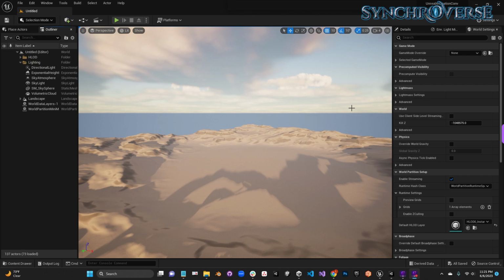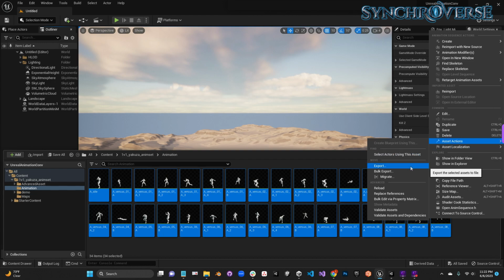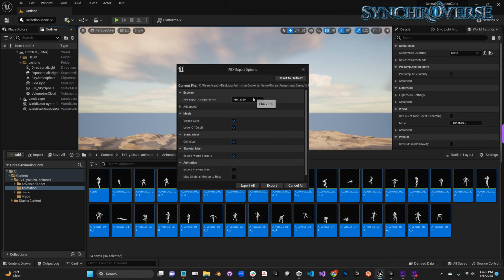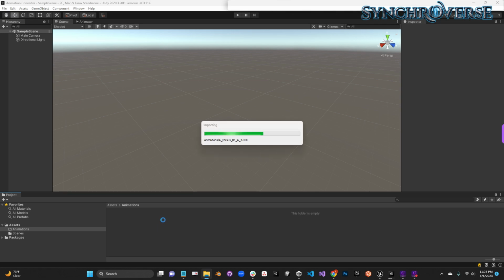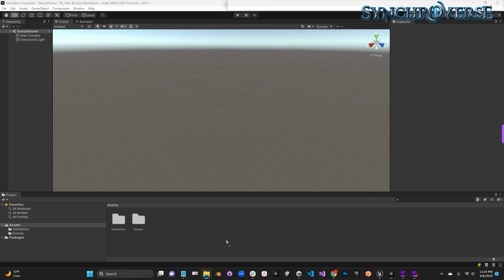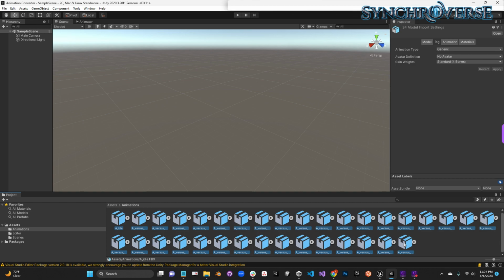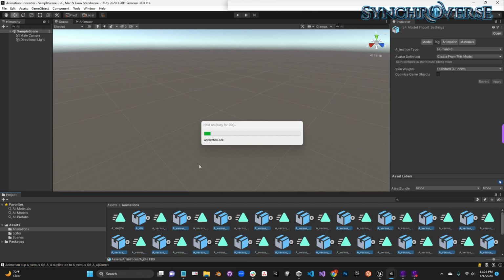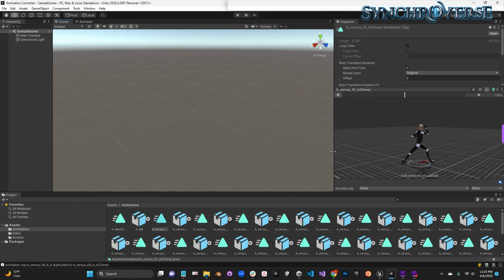Unreal Engine to Unity Engine Animation Converter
Convert Unreal Engine Animations to Unity Engine Animation effortlessly.

Available in the Unity Asset Store

Our simple yet powerful asset empowers game developers and animators by eliminating the tedious and manual process of reformatting animations. By seamlessly converting Unreal Engine FBX animations to a format compatible with Unity, you can quickly integrate animations into your Unity projects without the need for time-consuming manual adjustments.

Unreal Animation Converter provides a user-friendly interface that simplifies the conversion process. Just import your Unreal Engine FBX animations into the asset, select the desired export settings, and with a few clicks, the animations are automatically converted to a format optimized for Unity. This seamless conversion process ensures that your animations are ready to be seamlessly integrated into your Unity projects, allowing you to focus on other critical aspects of game development.

With Unreal Animation Converter, you can enjoy increased productivity, as the asset handles the technical nuances of converting animations, freeing up your time for more creative and essential tasks. The efficient conversion process ensures that your animations retain their quality and fidelity, enabling you to achieve a smooth and immersive gameplay experience in Unity.

Say goodbye to manual animation adjustments and time-consuming workarounds. Unreal Animation Converter revolutionizes your animation workflow by providing a reliable and efficient solution for converting Unreal Engine FBX animations into Unity-friendly formats. Enhance your productivity, save valuable development time, and effortlessly integrate animations into your Unity projects with Unreal Animation Converter.